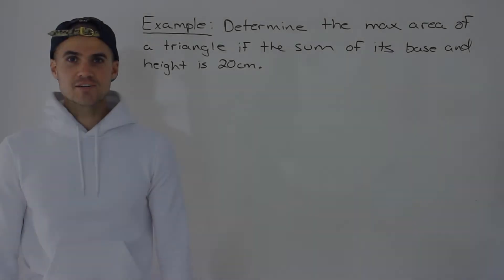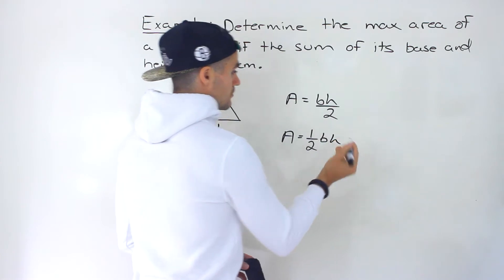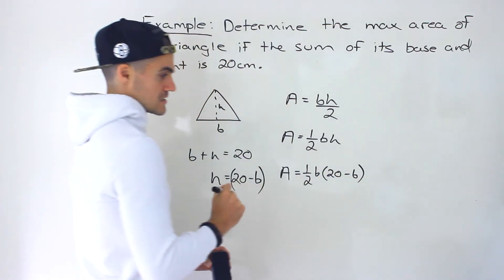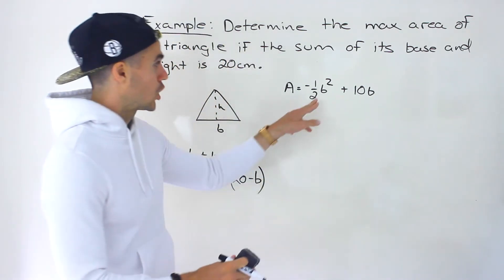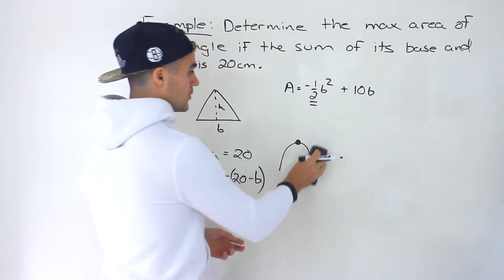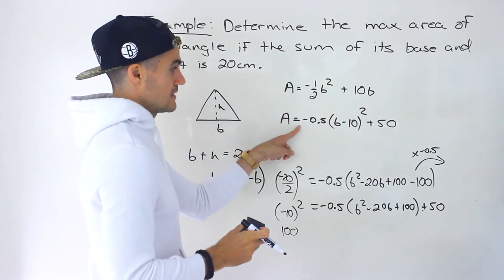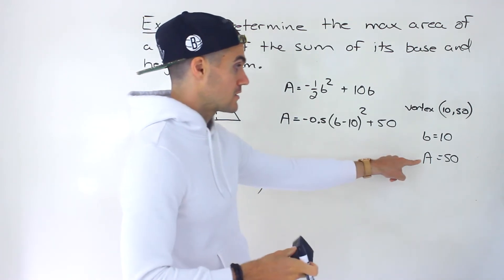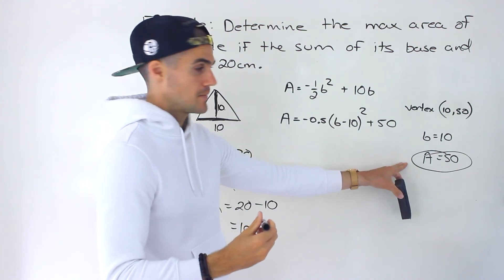Grade 10 Math (Ontario, MPM2D) - Finding the Max Area of a Triangle Quadratic Problem